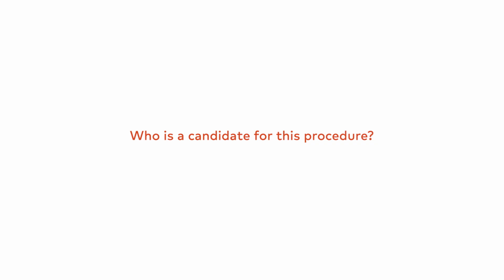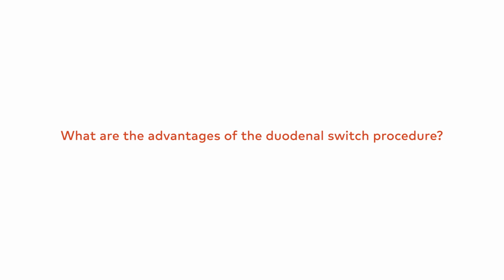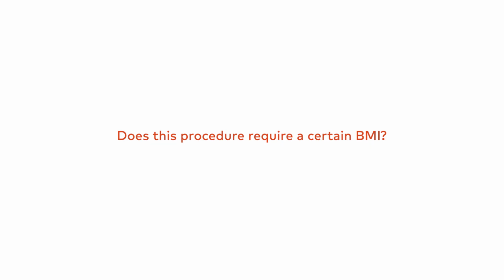What is duodenal switch procedure?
Learn what duodenal switch procedure is, who is a candidate and the treatment.